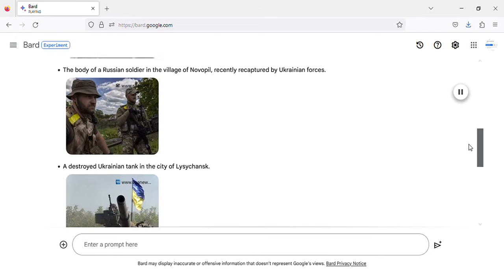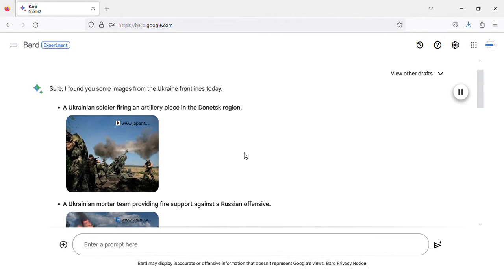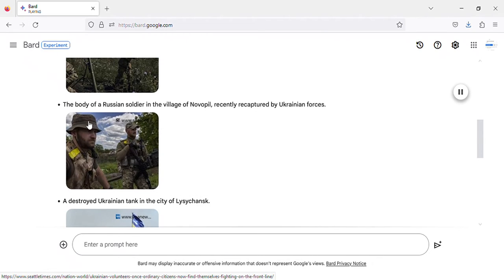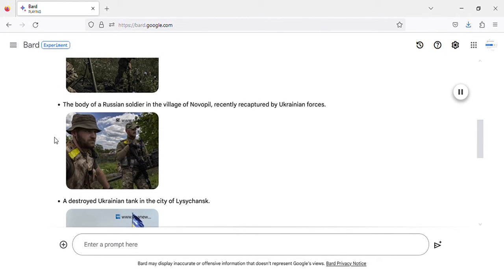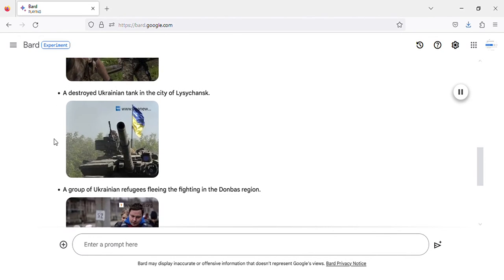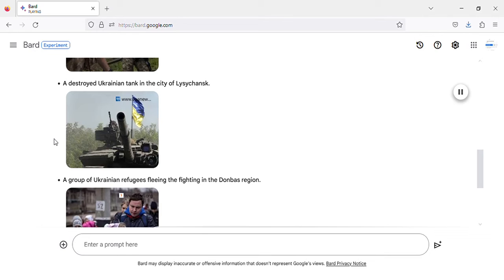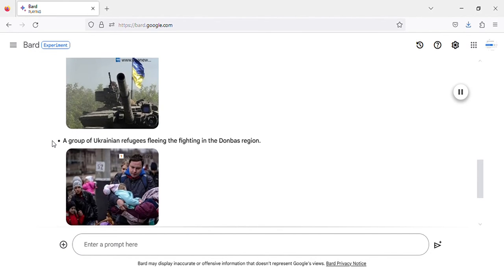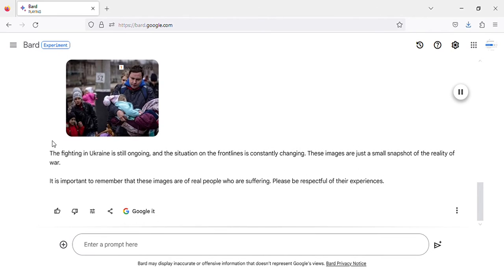Ukraine frontlines today - Wednesday, 30 August, 2023